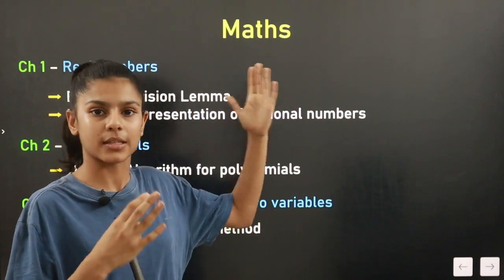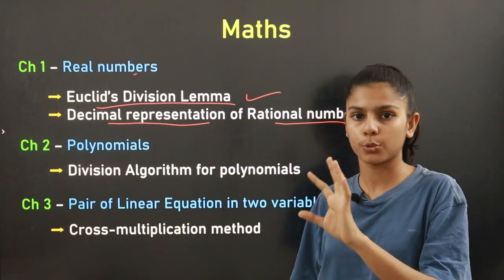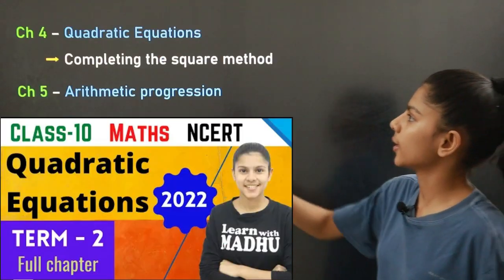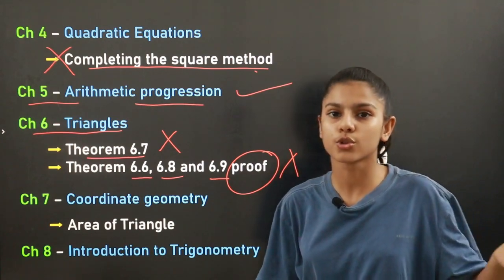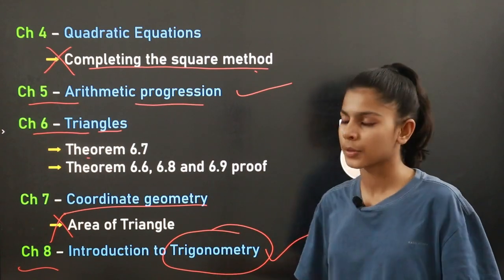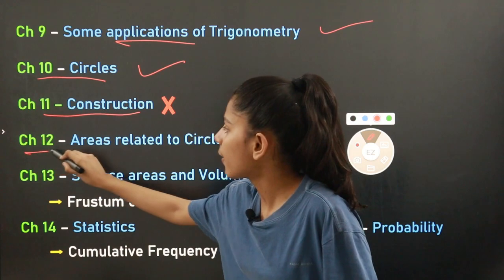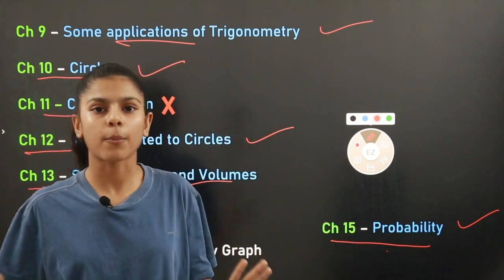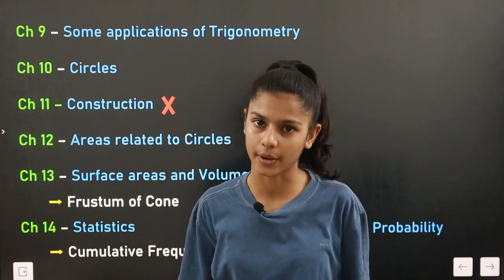Class 10 Maths Syllabus | CBSE | 2022-23 | Konse chapters hue delete ? 🎉 | 100% in Exam ?! ✅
Hii Friends !!
In this video we have discussed about Class 10 Maths Syllabus | CBSE | 2022-23 | Konse chapters hue delete ? 🎉 | 100% in Exam ?! ✅
Hope u find the video helpful .
Thank u !!

This is our channel Learn with Madhu. In our videos we tried to clear the concepts very practically.  As in our school life we just learn and crame the things, fill the notebooks, give exams and wants to get good marks and percentage.  Our society consider marks and percentage more important. But it's not so. Percentage and marks will not help us in every field of our life . A practical knowledge is more necessary than marks or percentage. A proper human should be mentally active as well as physically fit. So our Videos are educational and also we have made our some videos on physical fitness.

🔥 Thumbnail design : @localgraphix
✨ 17 April 2020 - Channel Started
✨ 23 October 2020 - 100 Friends  (i know it took lott of time even after uploading daily vids, but that's the time we should never give up! )
✨ 19 April 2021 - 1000 Friends
✨ 22 February 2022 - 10,000 Friends
✨ 3 May, 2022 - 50,000 Friends
✅ Next Target - 100k Friends 🥺✌